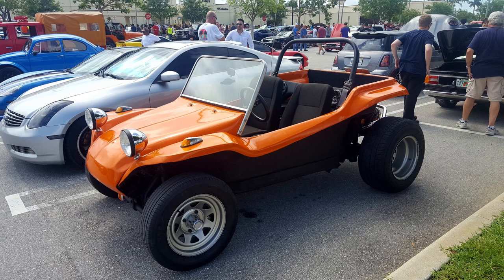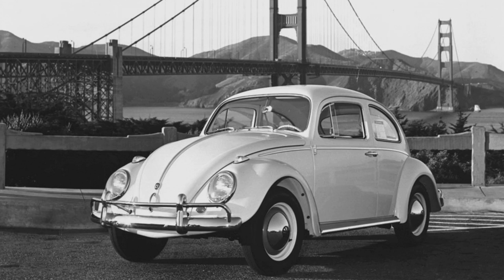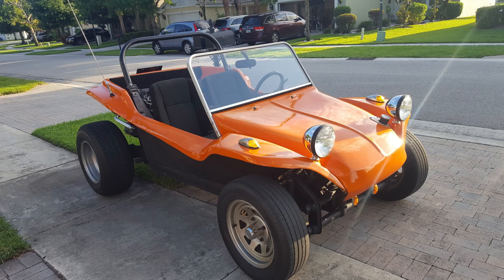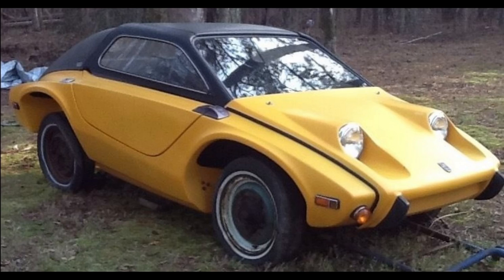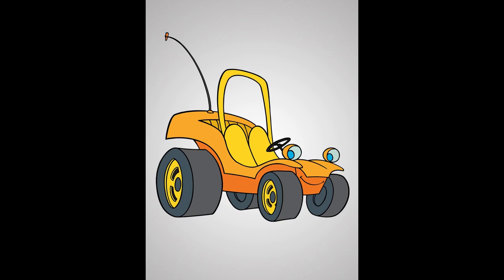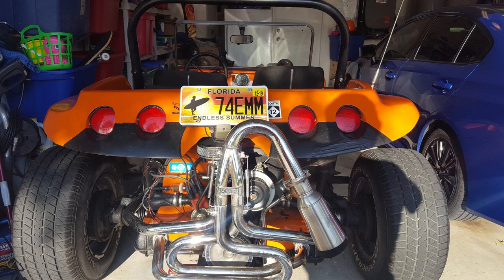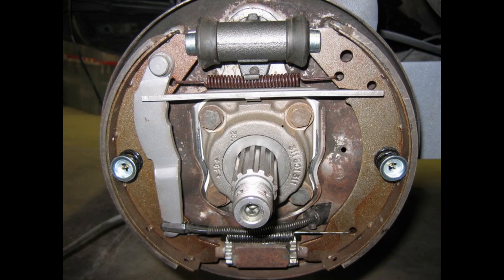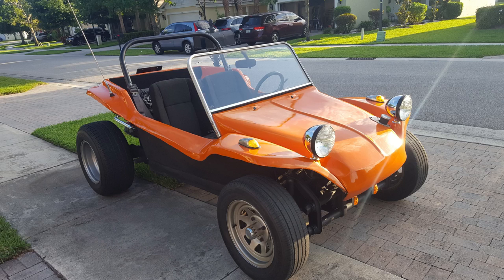The Dune Buggy: Origins and should you buy one?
Dunebuggys are fun little pieces of automotive history. Follow along with my discussion about their origins, construction, and if one is maybe right for you.